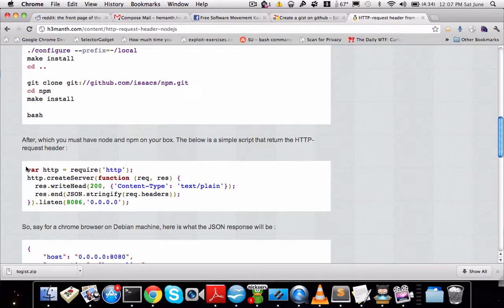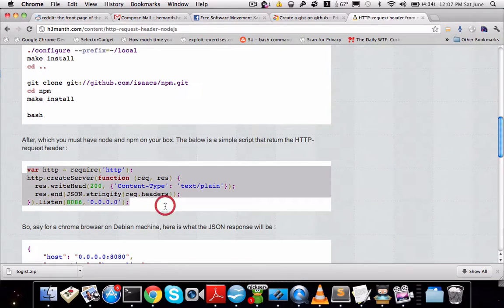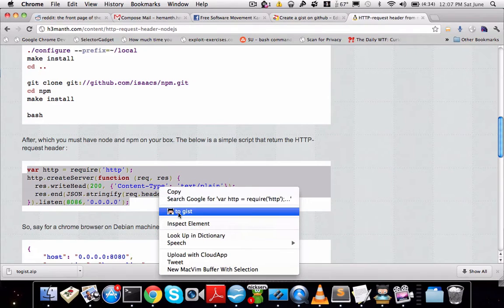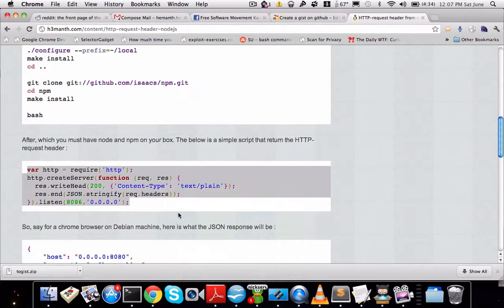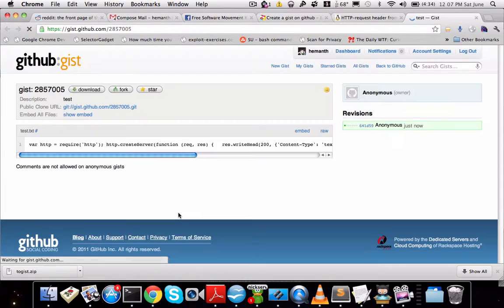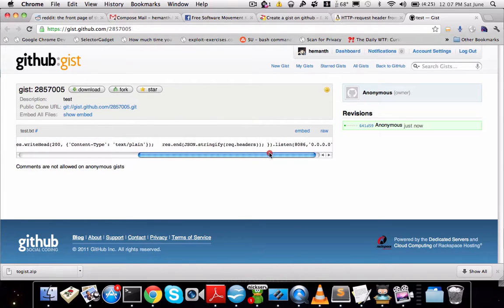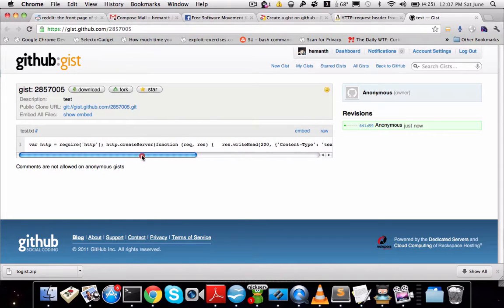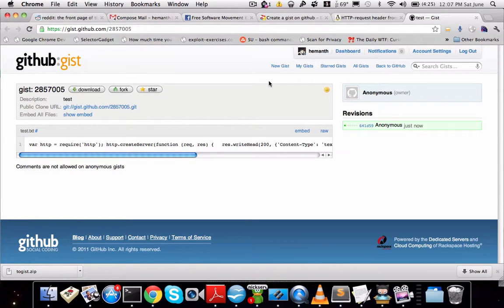togist chrome plugin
Helps you to create gists out of any selected text